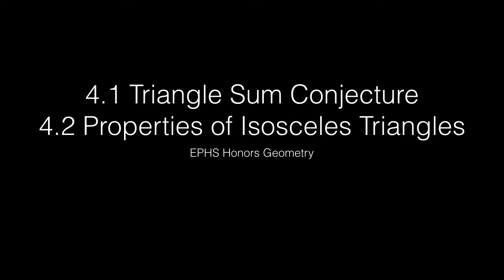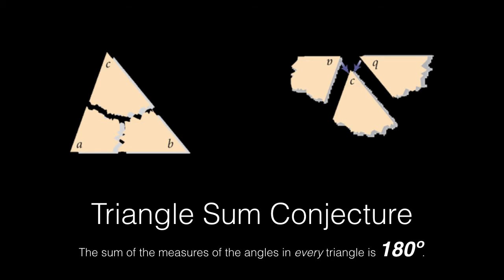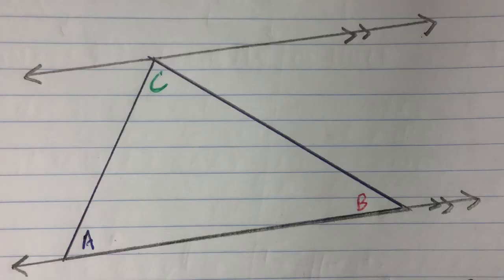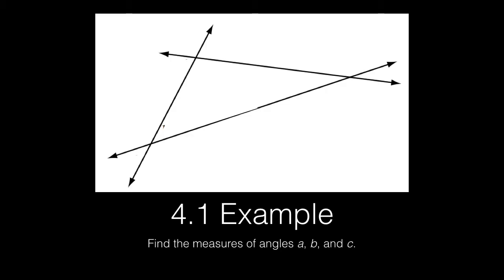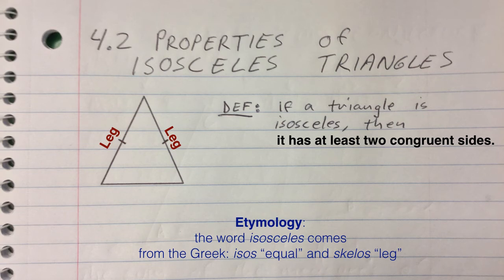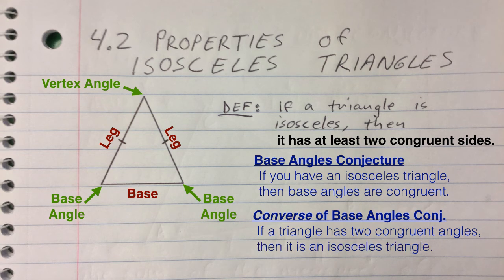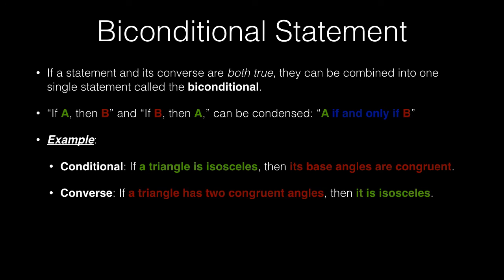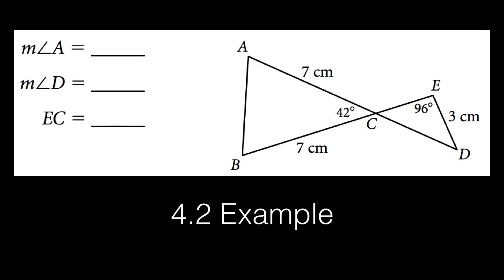4.1 and 4.2 Notes